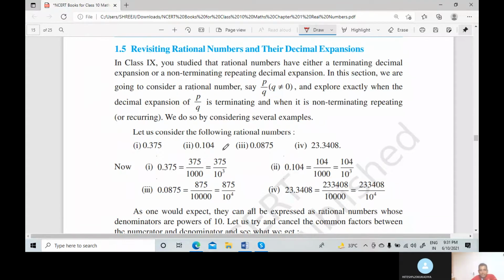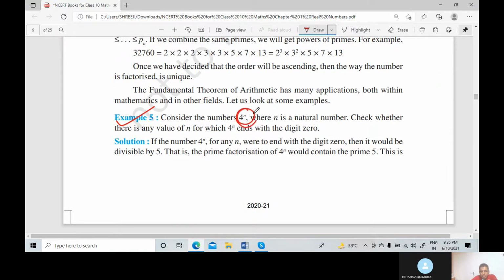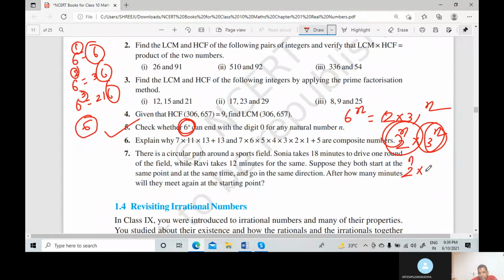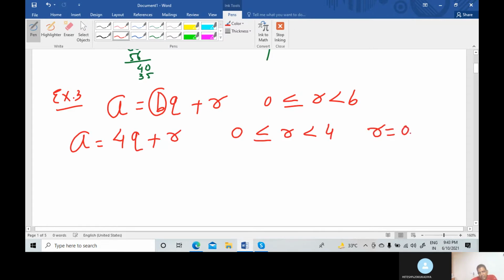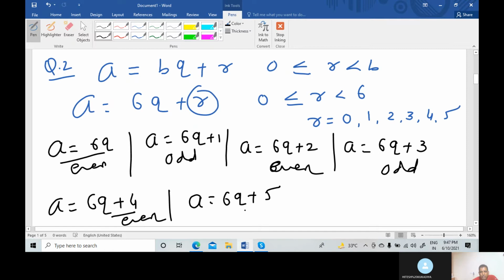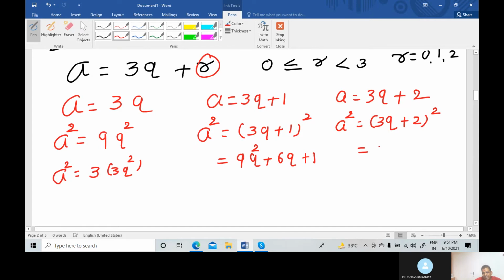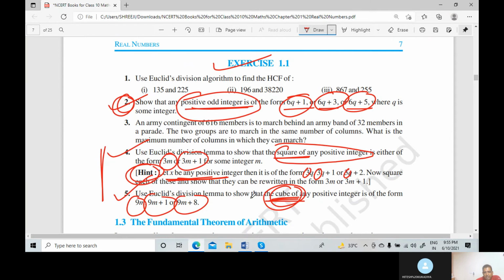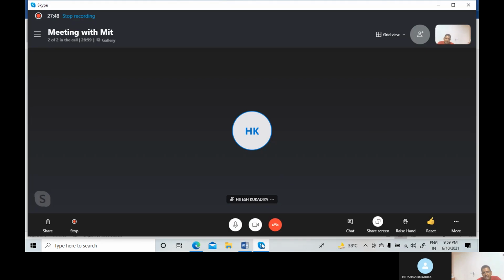Std:10:Maths:Ch:1:REAL NUMBERS(Lec.7)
Shree Sahajanand Education Amdavad